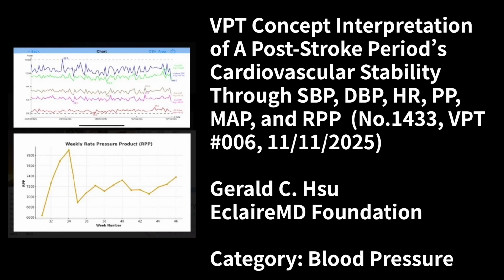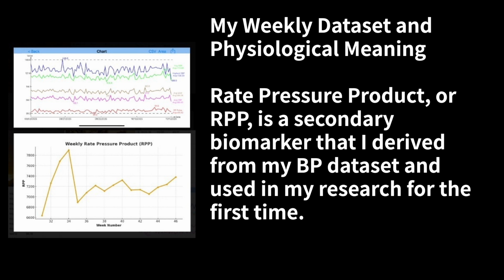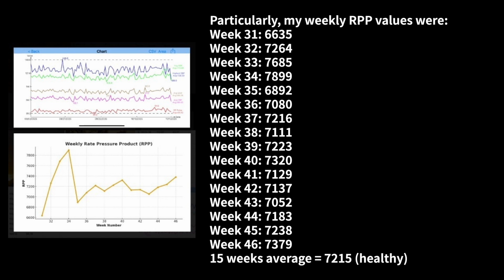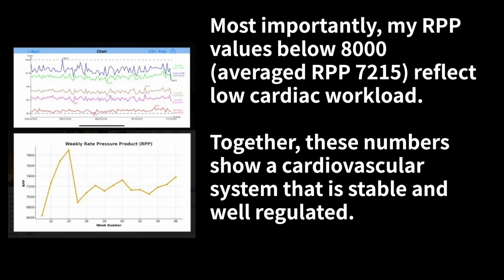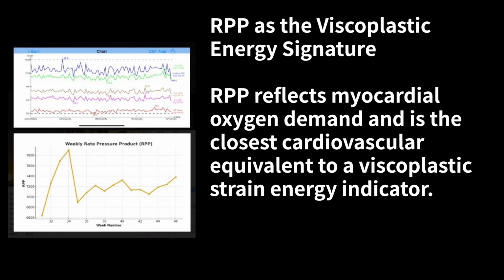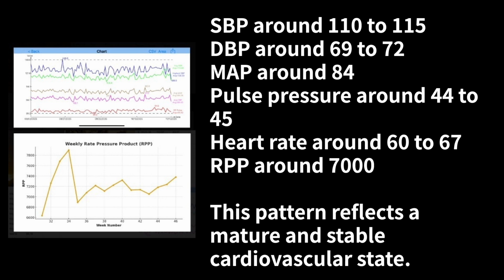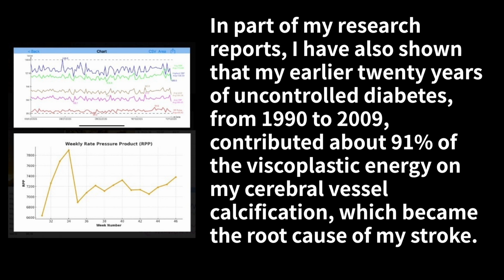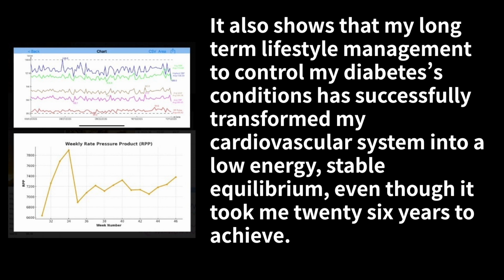VPT Concept Interpretation of A Post-Stroke Period’s Cardiovascular Stability ... (No.1433)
VPT Concept Interpretation of A Post-Stroke Period’s Cardiovascular Stability Through SBP, DBP, HR, PP, MAP, and RPP (No.1433, VPT #006, 11/11/2025)

EclaireMD Foundation

Category: Blood Pressure

Preface

This paper applies my VPT (viscoplastopology) framework, which merges viscoplastic energy modeling with topological geometry to capture internal stress-energy and the geometric evolution of multi-dimensional biomarkers. Treating six daily biomarkers—SBP, DBP, HR, PP, MAP, and RPP—as one system, I show stabilization after my hemorrhagic stroke on June 21, 2025.

Introduction

Clinicians often consider SBP and DBP, sometimes MAP and PP, but rarely as an integrated physical–geometric system. During 102 post-stroke days (~16 measurements/day × 6 biomarkers), I collected ~10,000 data points. VPT evaluates these records from viscoplastic and topological angles; agreement between them strengthens inference.

My Weekly Dataset and Physiological Meaning

Rate Pressure Product (RPP) = SBP × HR indicates cardiac workload and oxygen demand. Resting RPP of 6000–9000 is normal; for adults ›70, the lower segment indicates low workload and stable function. From Week 31 to Week 46 of 2025 (8/2–11/11; 15 weeks), ranges/averages were: SBP 109–118 (114) mmHg; DBP 63–72 (69) mmHg; MAP 82–86 (84) mmHg; PP 43–46 (44) mmHg; HR 57–69 (63) bpm; RPP 6600–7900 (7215). For a 78-year-old, SBP ‹120 and DBP ~70 indicate no hypertension; MAP ~84 and HR ~60 are ideal. Post-stroke PP ~45—better than my pre-stroke 51 (1/1–6/20/2025)—and RPP ‹8000 confirm low workload. Together these metrics indicate a stable, well-regulated system.

Viscoplastic Interpretation

In viscoplastic mechanics, structures store/release energy and settle into equilibrium. Analogously: SBP reflects peak arterial tension; DBP resting tension; MAP average perfusion; PP arterial stiffness; HR cyclic loading frequency; RPP combined mechanical–metabolic workload, unifying pressure and frequency as real-time effort. Across fifteen weeks none were elevated, indicating a low-energy plastic equilibrium. Here I discuss VPT conceptually without presenting data-driven VPT outputs.

RPP as Energy Signature

RPP tracks myocardial oxygen demand and approximates a viscoplastic strain-energy indicator. The 6600–7900 range implies low internal energy, low mechanical workload, low metabolic stress, and small oscillation amplitude, confirming minimal internal loading.

Topological Interpretation

Topology examines shape, connectivity, and stability. Mapping all six biomarkers into multi-dimensional space shows no large excursions or divergence, a tight point cloud, and smooth week-to-week transitions. Years ago, before lifestyle reversal, the manifold was wide and unstable; now it is a compact cluster centered on a stable region, a contraction toward low entropy matching the viscoplastic energy reduction.

Unified VPT View

VPT integrates both perspectives: VMT shows declining stress energy; TDA shows geometric contraction. When both align, stability is confirmed. Recent biomarkers—SBP ~110–115; DBP ~69–72; MAP ~84; PP ~44–45; HR ~60–67; RPP ~7000—reflect a mature, stable cardiovascular state.

Implications for My Stroke

Baseline stability excludes chronic hypertension as the cause of my hemorrhagic stroke; sixteen-year BP and RPP patterns concur. Instead, an emotionally triggered spike raised SBP to 175 mmHg on 6/21/2025, rupturing a fragile microvessel near the pons. The pons controls breathing, heart rate, swallowing, coughing, and consciousness; pontine hemorrhage carries high mortality and common disability. I survived and noted cognitive uplift, consistent with post-stroke neuroplasticity. My research further shows that 1990–2009 uncontrolled diabetes contributed ~91% of the viscoplastic energy driving cerebral vessel calcification, whereas the recent sixteen years of good control contributed ~9%; the acute 175 mmHg spike was the final trigger.

Conclusion

Integrating SBP, DBP, HR, MAP, PP, and RPP within VPT reveals a unified physical and geometric structure. VMT confirms low internal energy; TDA confirms geometric stability; together they indicate a low-stress, low-entropy, highly stable state. VPT clarifies that a rapid emotional surge—not chronic hypertension—caused my stroke, and that twenty-six years of lifestyle management transformed my cardiovascular system into a low-energy stable equilibrium.